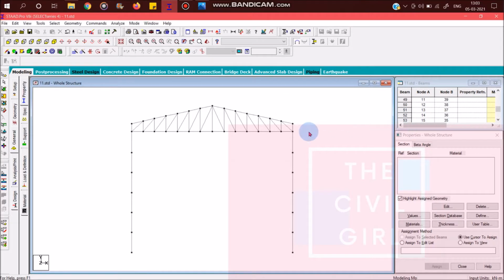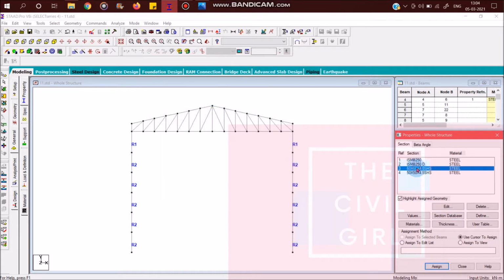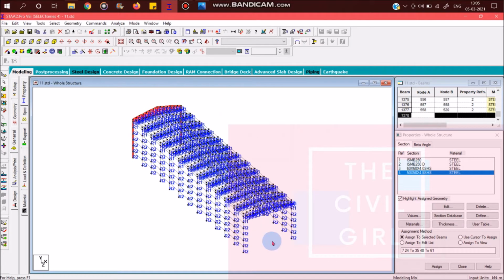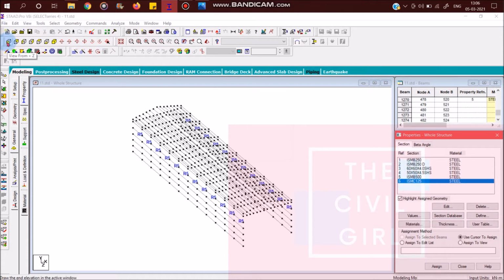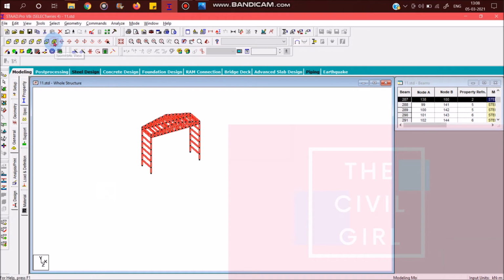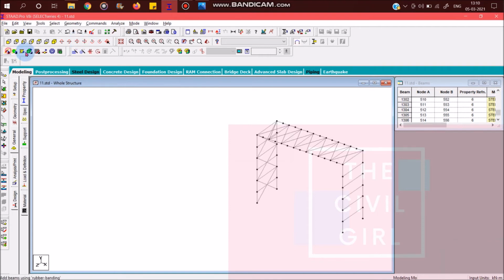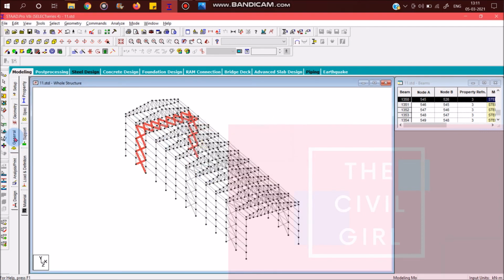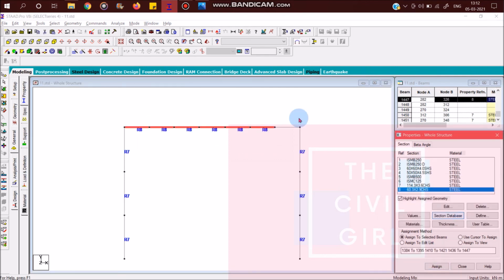2. Truss with Gantry Girder | Complete gantry design | Indian | Roof truss | STAAD | Gantry Crane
This video is part 2 of the complete roof truss design tutorial. This structure consists of a gantry crane. Properties were assigned to all the members in STAAD Pro in this video. The crane used here is a Gantry crane and Indian Section ISMB500 has been used for the gantry girder.